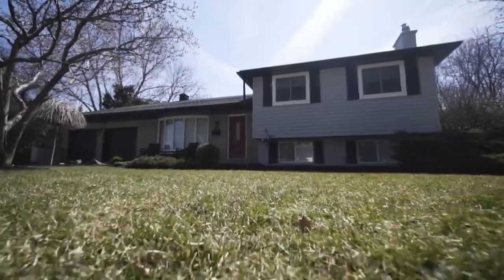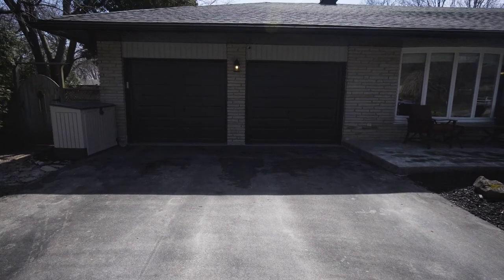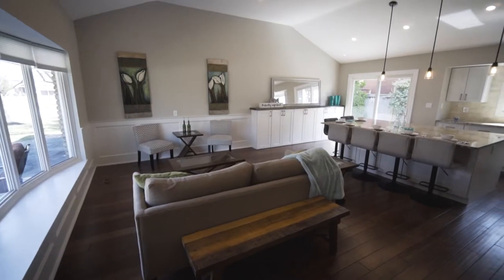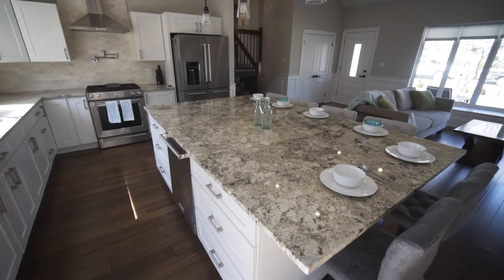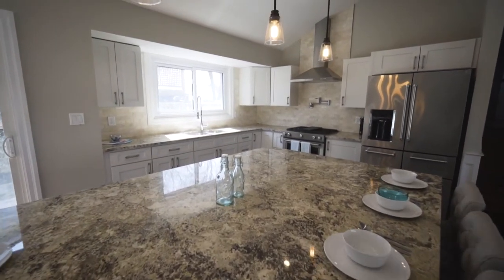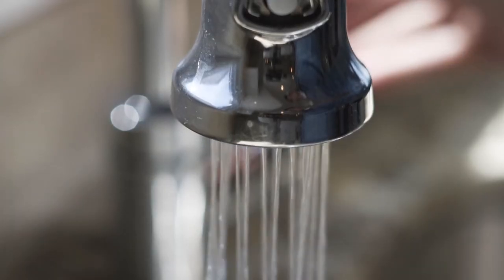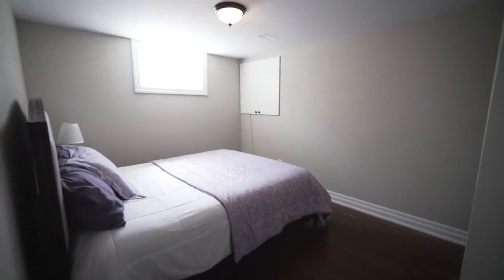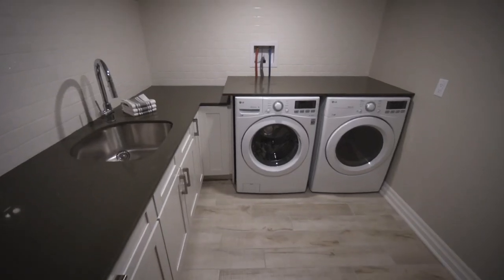5514 Hixon Ave Walk Around with Dylan Suitor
Check out this one minute video walk around of 5514 Hixon Ave in Burlington Ontario with Dylan Suitor.